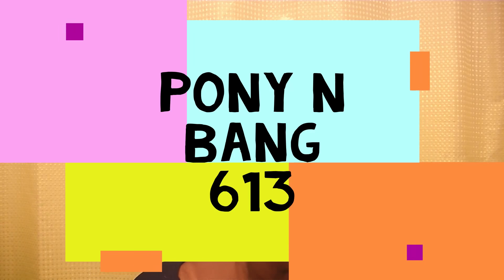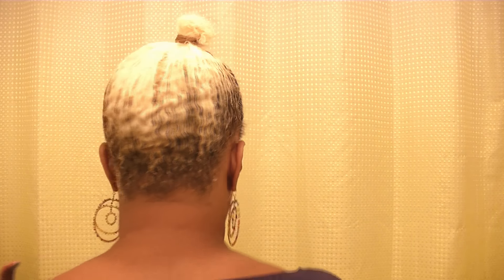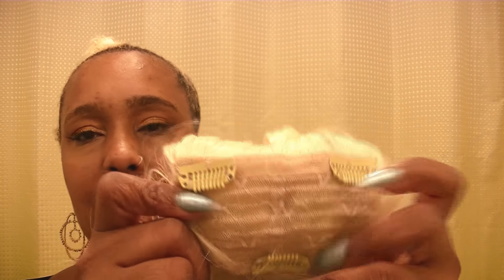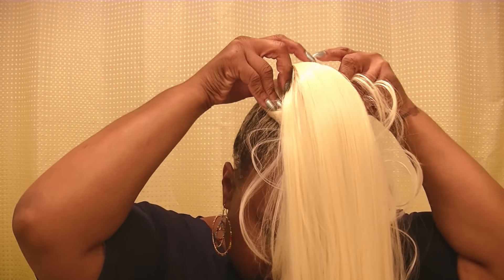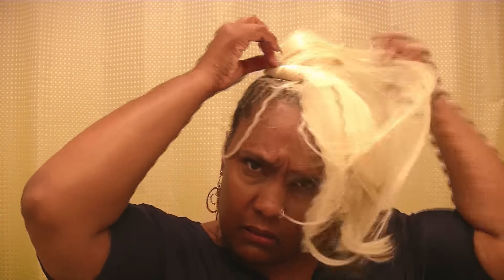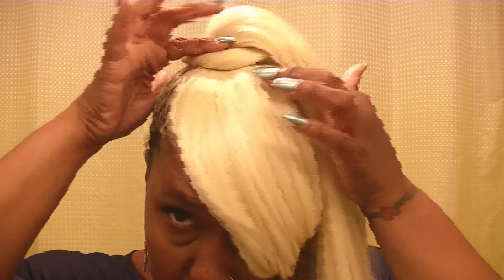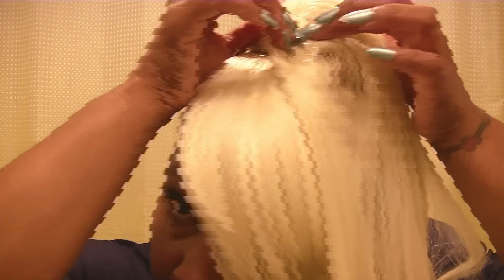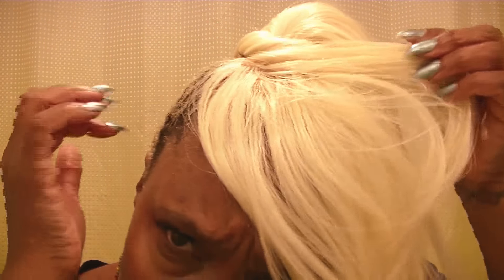Pony N Bang 613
Hi guys just wanted to show you my last blonde hairstyle for 2018 in this  Beautiful 613 it has been a blast wearing my hair this color and I wanted to end the summer with a bang (pun intended) I purchased this Pony n bang at my local beauty supply store for $19.99 the idea was great but the construction was poorly made these companies have really let me down when it comes to the 613.